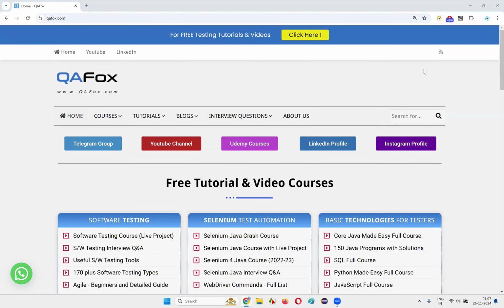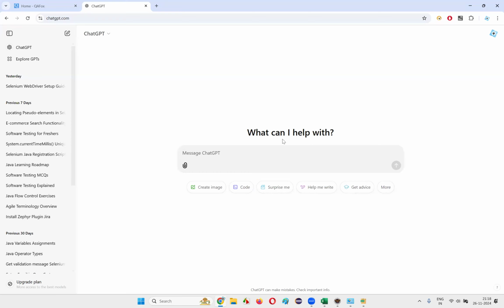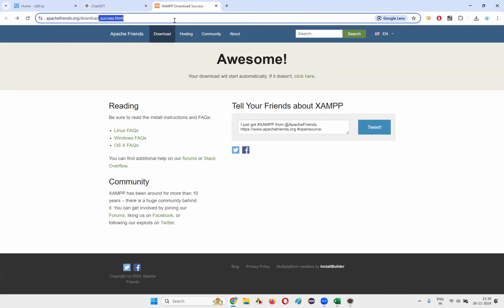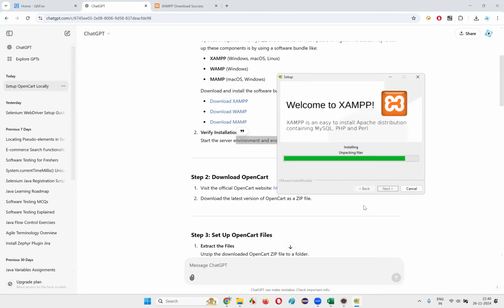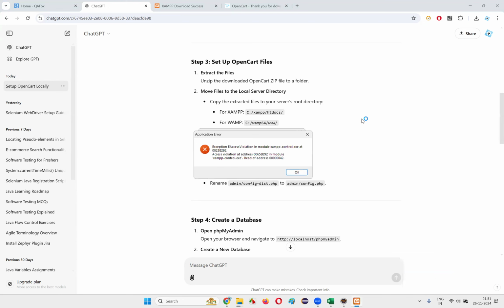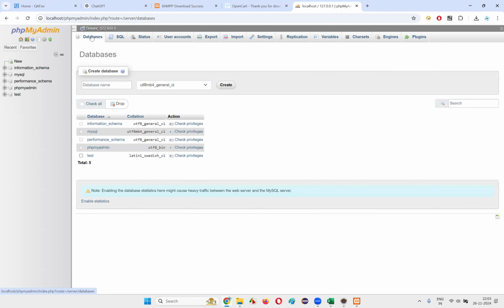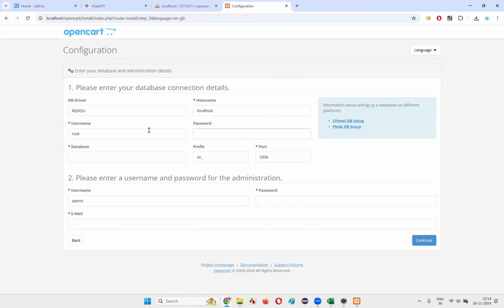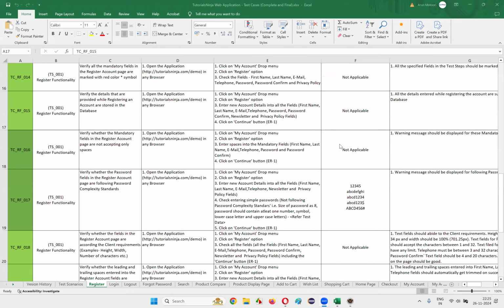Your First Selenium Java Automation Project (Full Course - Session 10)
In this session, we enhance our Selenium Java Automation Project by learning how to work with different types of web elements such as dropdowns, checkboxes, and radio buttons. These elements are frequently used in web applications, and mastering them is key to effective automation.

You will learn:
✅ Handling static and dynamic dropdowns using Select class
✅ Automating checkboxes and radio buttons
✅ Writing reusable methods for common element interactions
✅ Dealing with multiple selections and tricky scenarios
✅ Best practices for building robust and reusable Selenium scripts

By the end of this session, you’ll be confident in automating real-world form controls and UI components as part of your test cases.

👉 Keep following this full course as we progress toward building a complete Selenium Java Automation Framework step by step.